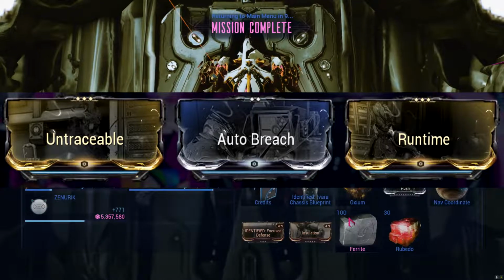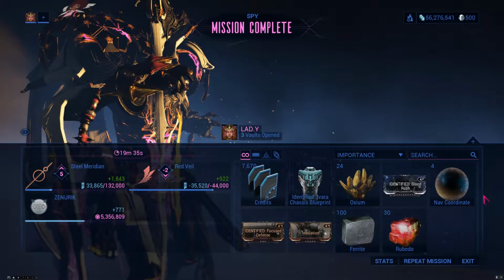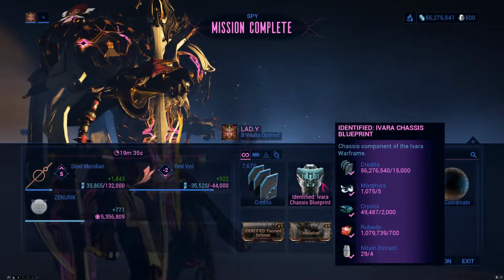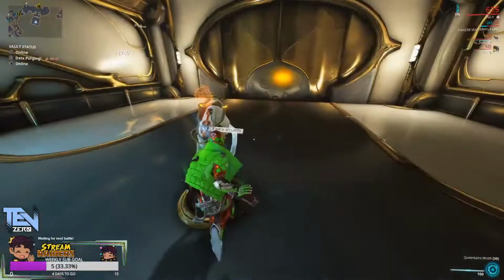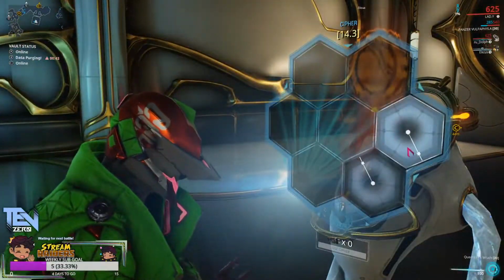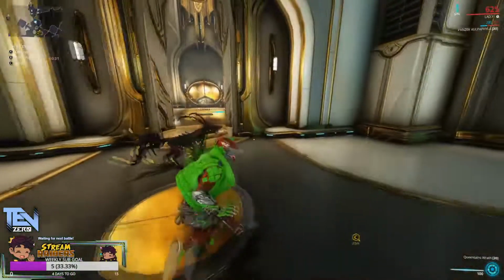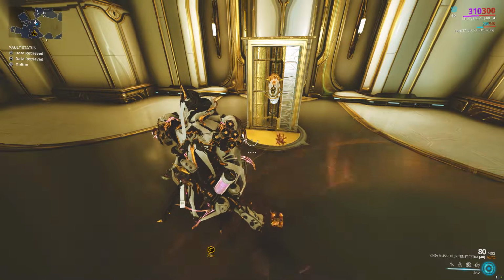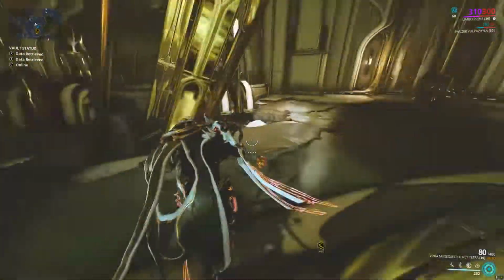WARFRAME | LUA SPY MADE EASY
Today's video is all about Lua Spy--the best routes, the set up, and my personal choice in Warframe (spoiler alert I use limbo). This will be the start of a new series where I walkthrough different nodes (specifically spy) that I get asked to showcase, starting with spys!

Community Glyph Created by Sillfix